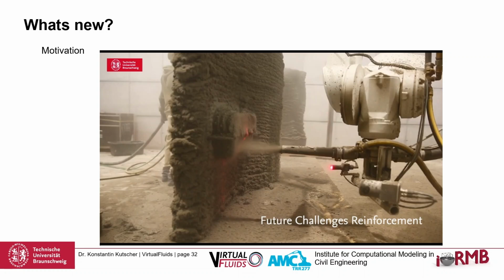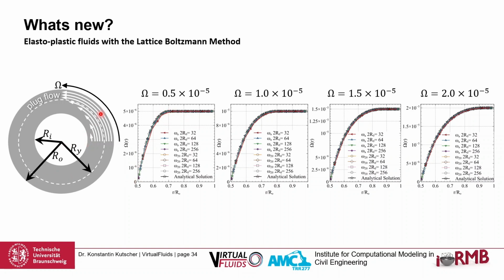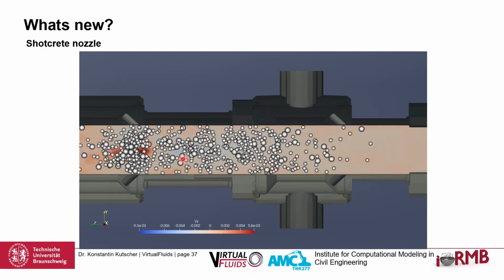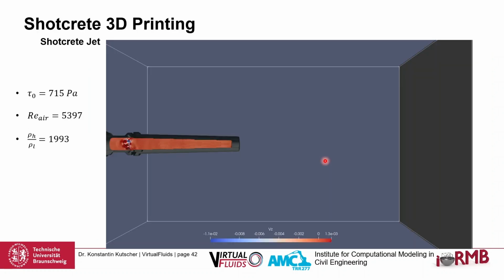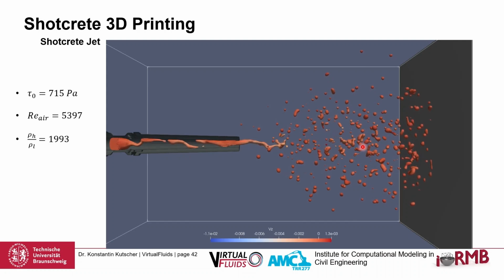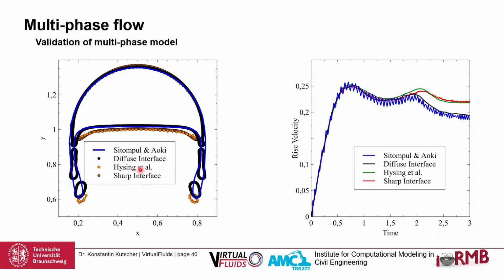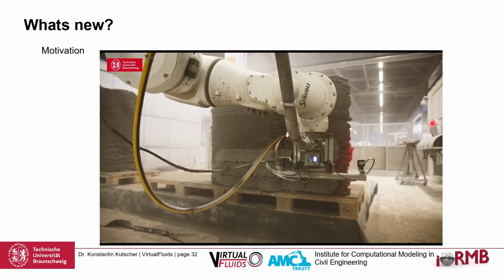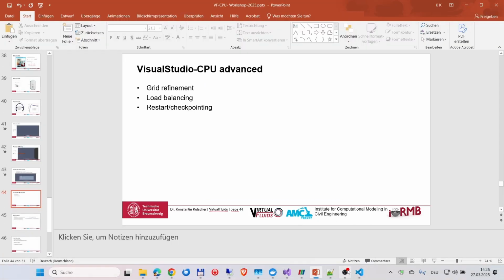1st International Workshop VirtualFluids: CPU 4